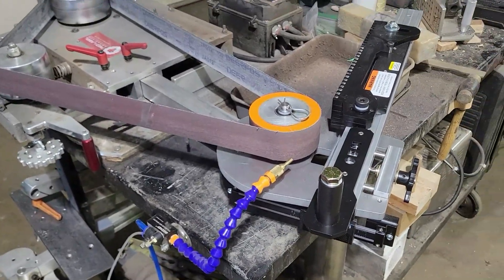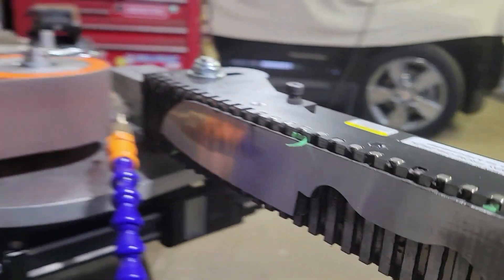OBM Surface grinder first use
This is the first time in using my new surface grinder.  Not much of a video but I can tell you I love the quality of this surface grinder attachment.  I can see the quality of my knives going now where but up.